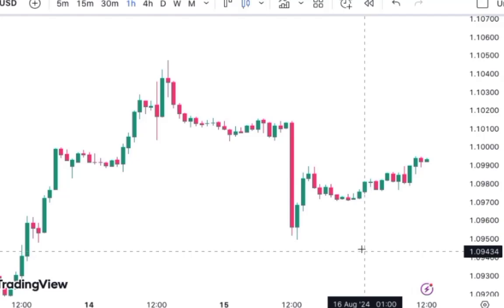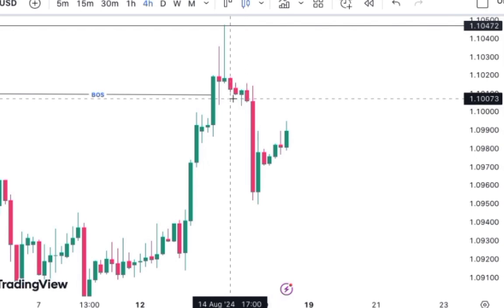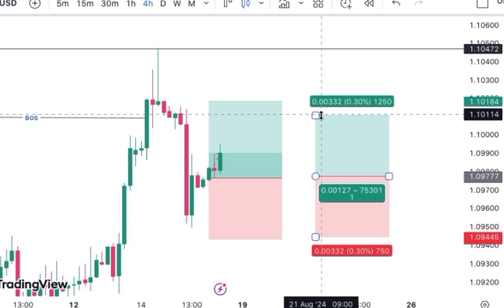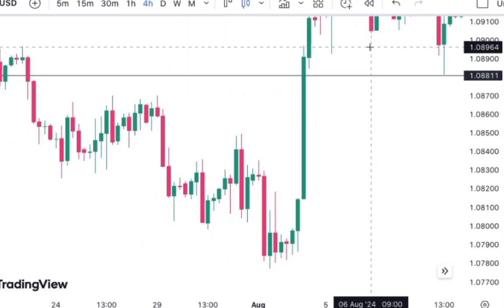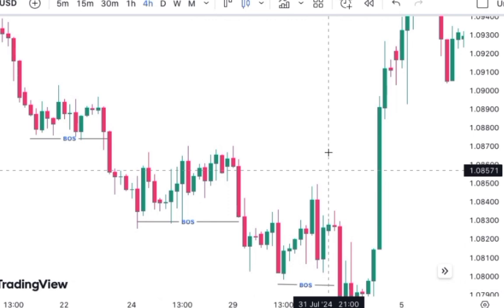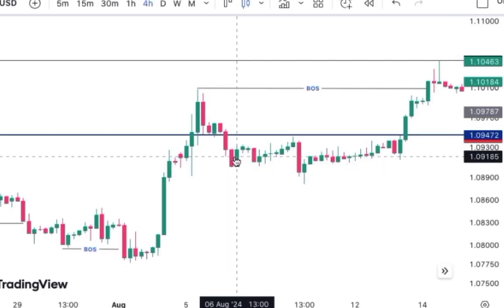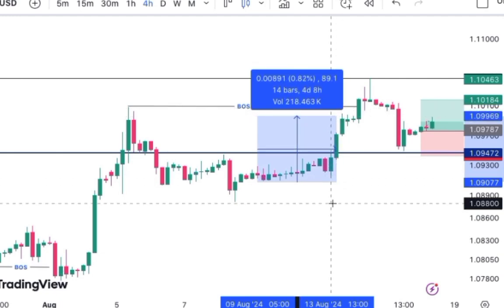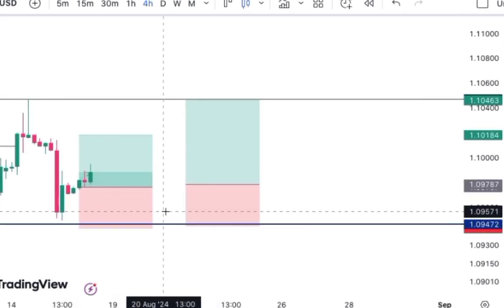Best Forex Entry Tutorial Simplified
Click to join my free signal group

To Get My Forex Mastery Mechanism Course
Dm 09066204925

FOR MENTORSHIP:
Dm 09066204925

Learn the untold mysteries of the Forex market, beat the Forex market deceptions and maximize profits with our world class mentorship program.

Ready to fly?

 No. 1 Female Forex Trader in Nigeria.